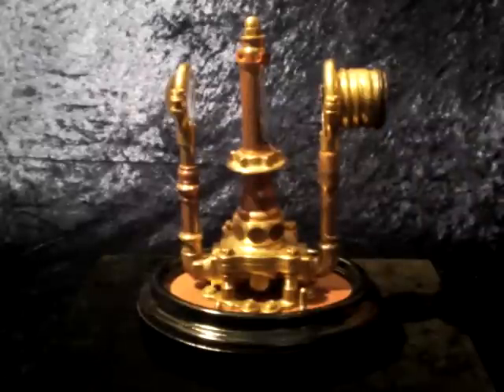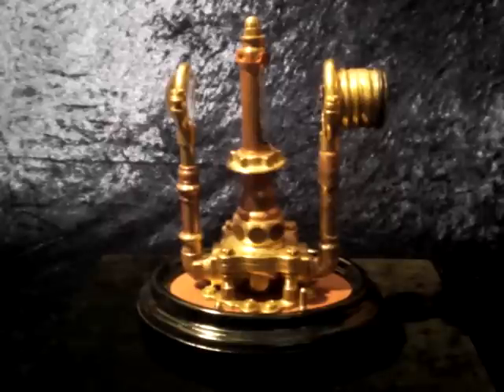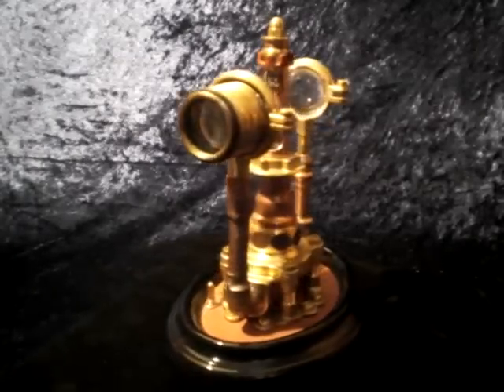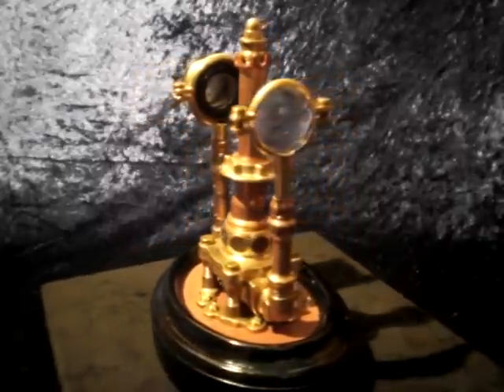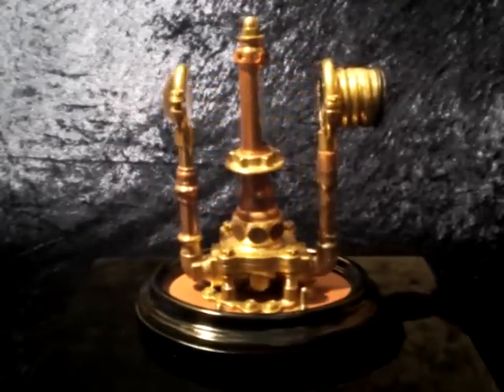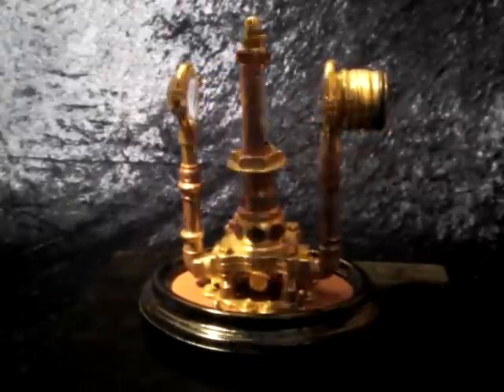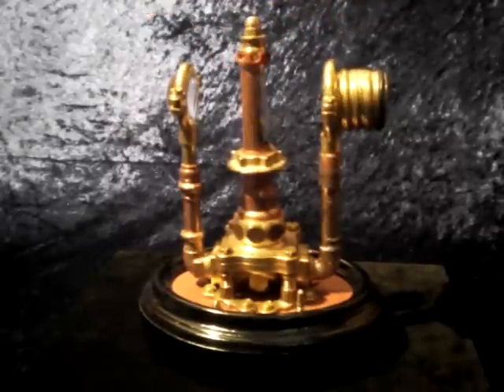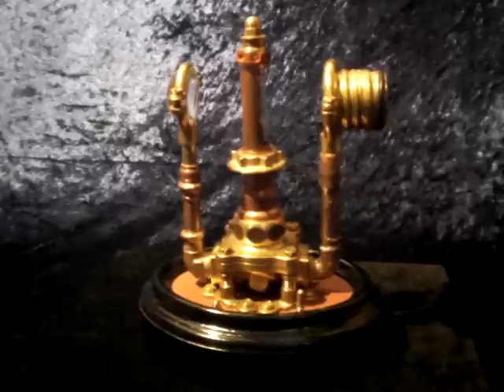STEAMPUNK VOLTAIC ARC SPECTATOR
This STEAMPUNK VOLTAIC ARC SPECTATOR is an indispensable  apparatus of a mad scientists laboratory. Looking thru the magnifying glass you will see directly things that normally only happens in universe.